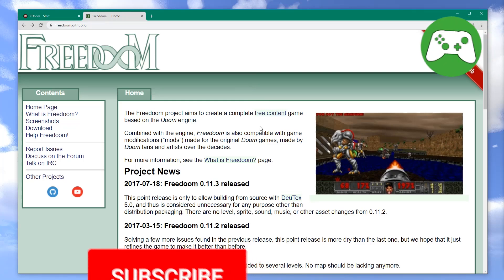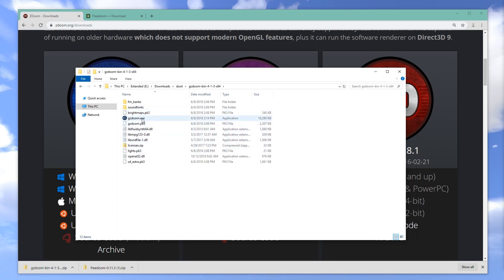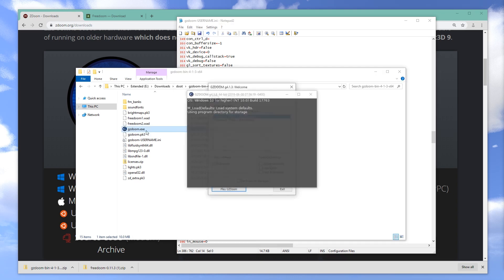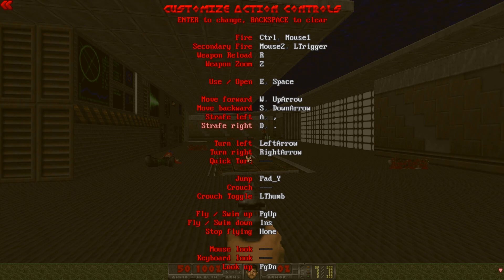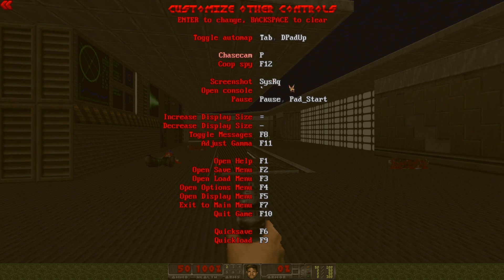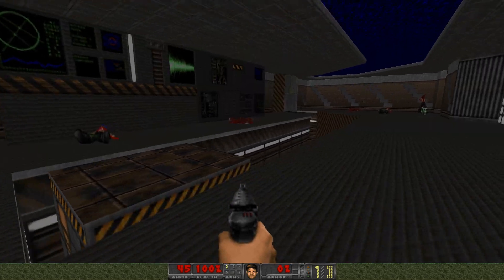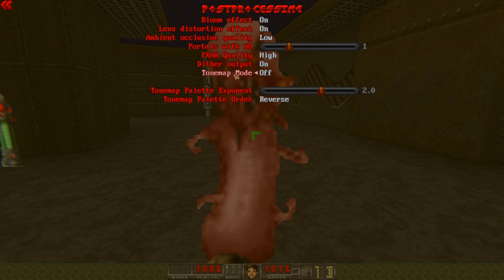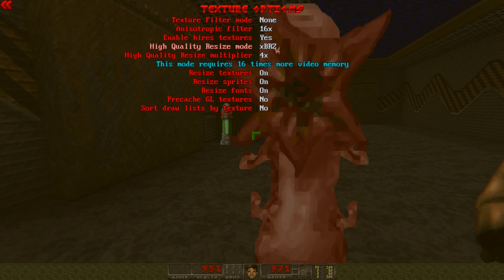How to get/install FreeDoom [free, legal, open source]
Basic steps to download/play FreeDoom and FIX THE HORRIBLE CONTROLS to make it feel nearly like a modern FPS!
💬 Write a comment about your favorite moment!